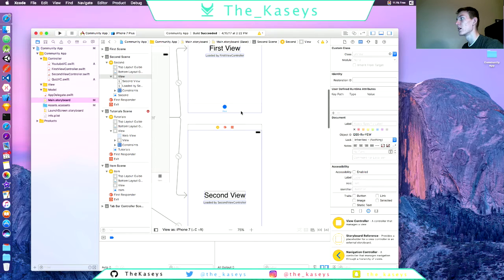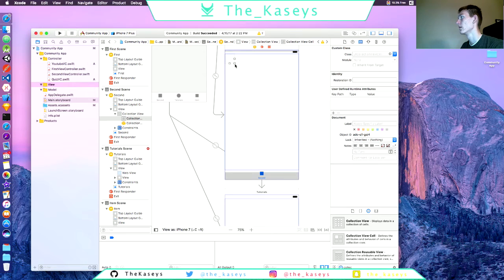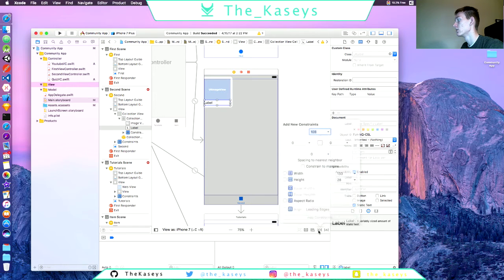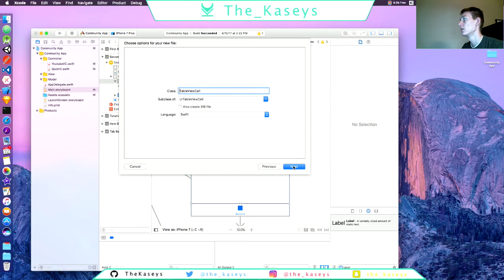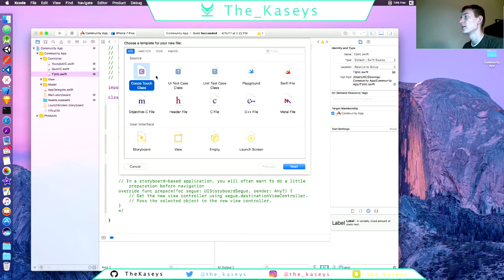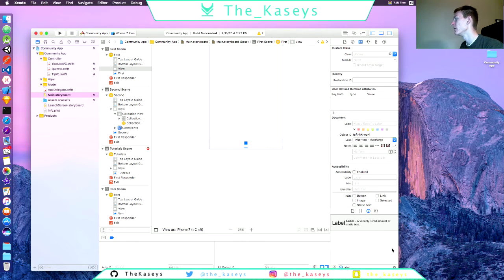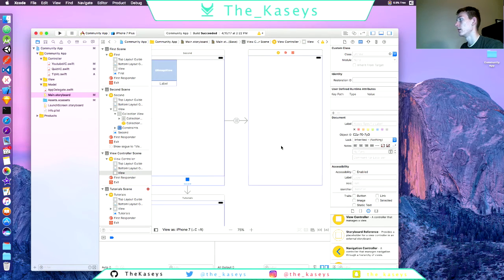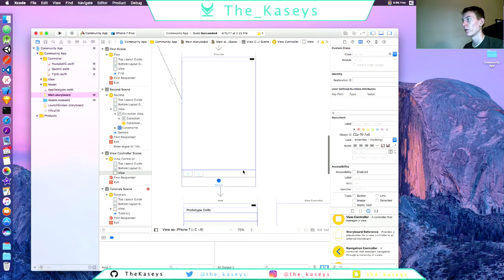The_Kaseys Community App Live: Part 3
Today we are making important steps towards the final app. We need to get a few things done with creating files, and views. This video will help with the next steps making them go by faster.